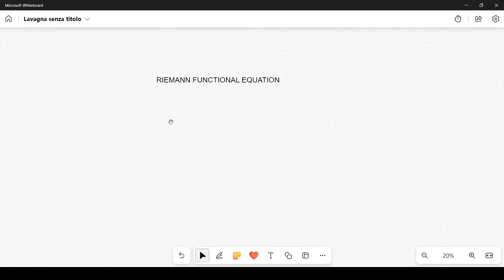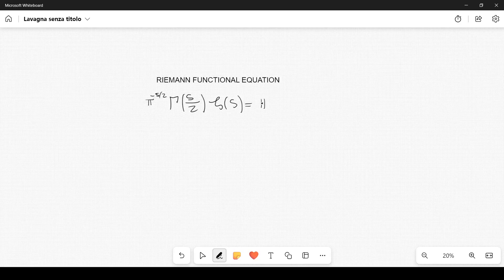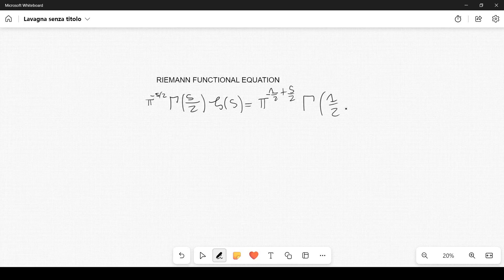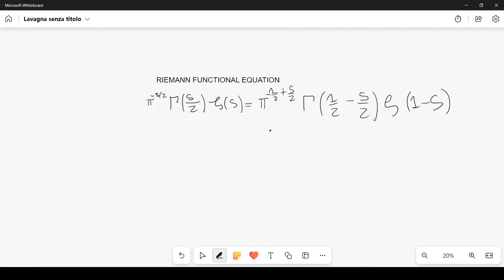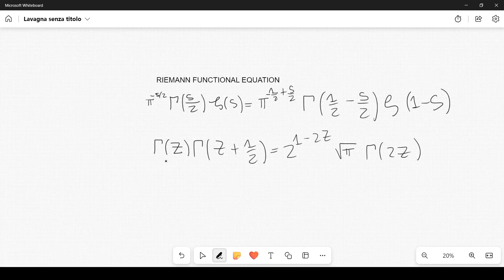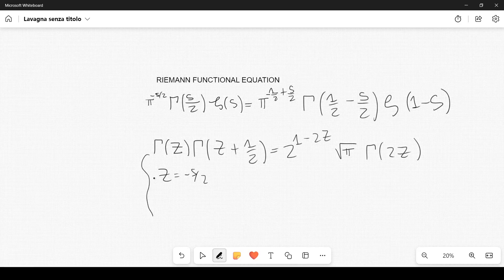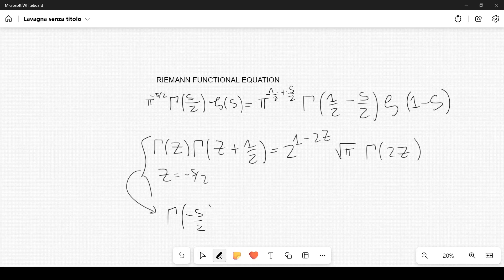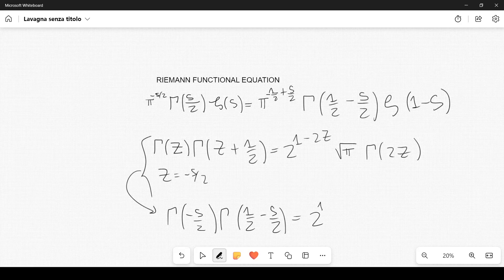Another form of the Riemann functional equation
In this post we derive a different form of the functional equation of the Riemann zeta function, using results from previous posts.
The video associated with this post will be part of a lecture series contained in the course called " Mastering Complex Calculus: From Derivatives to Residues ".